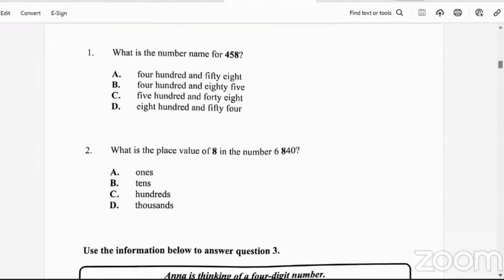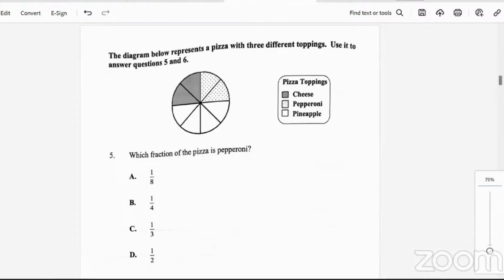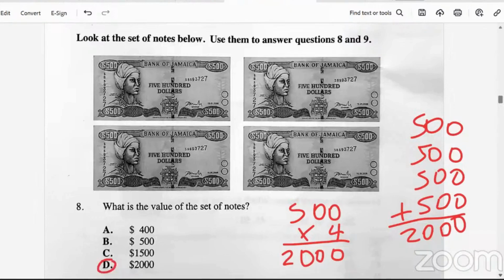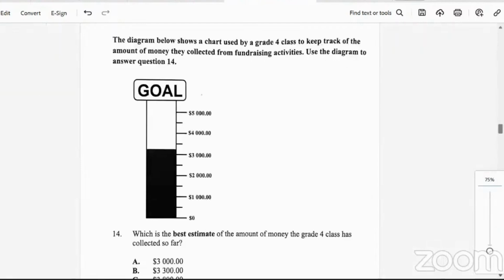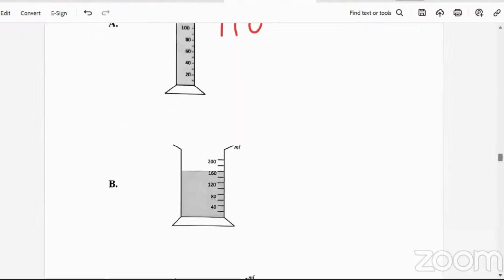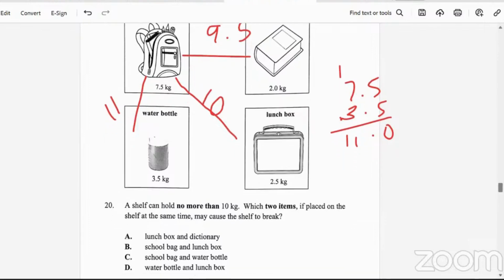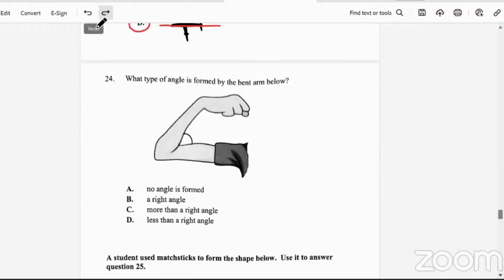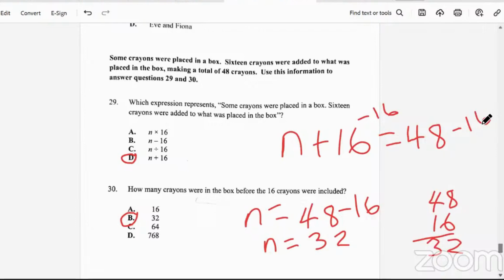Jamaican Grade 4 Numeracy Test Paper Review | 2022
In this video, we provide a comprehensive review of the Jamaican Grade 4 Numeracy Test. Whether you're a student preparing for the exam or a teacher looking for valuable resources, this video is for you.

Our expert educators carefully analyze each question from the Grade 4 Numeracy test paper, offering detailed explanations and step-by-step solutions. From basic arithmetic to problem-solving strategies, we cover everything you need to know to excel on exam day.

By watching this video, you'll gain valuable insights into the types of questions that may appear on the Grade 4 Numeracy Test and learn effective techniques for answering them. Our goal is to support your preparation and help you feel confident and prepared for the exam.